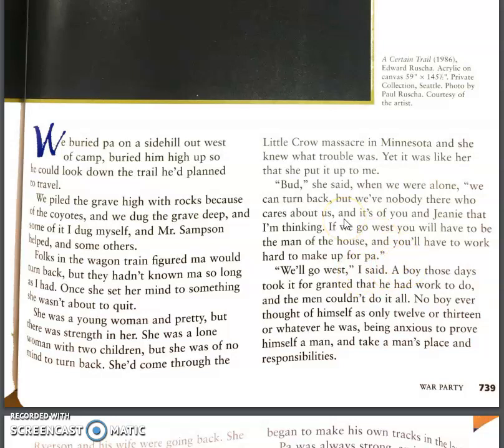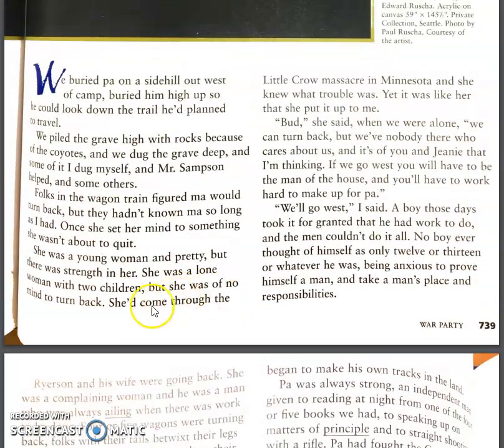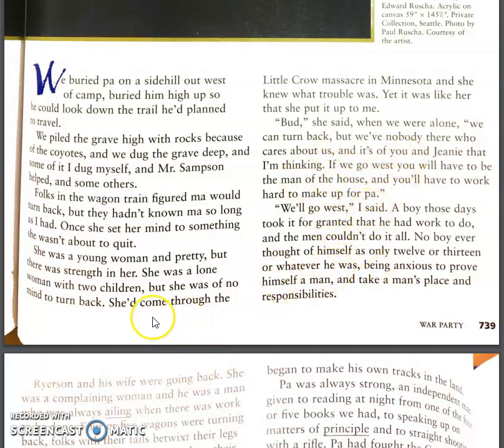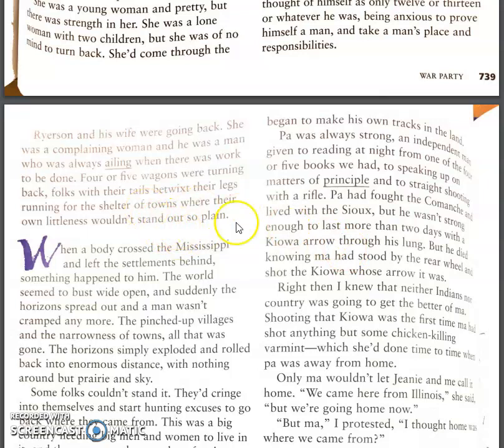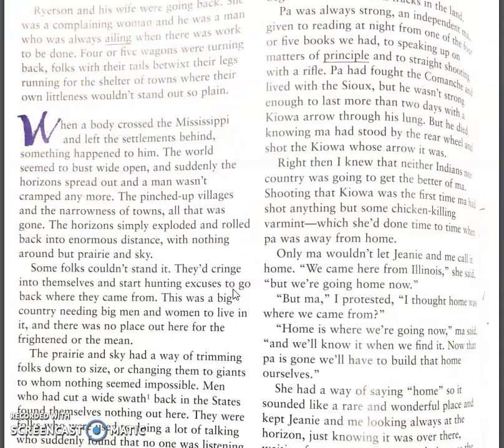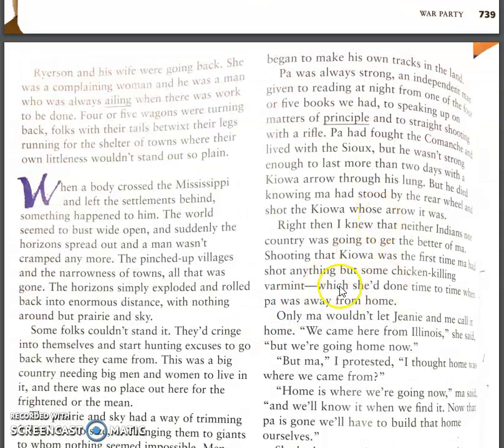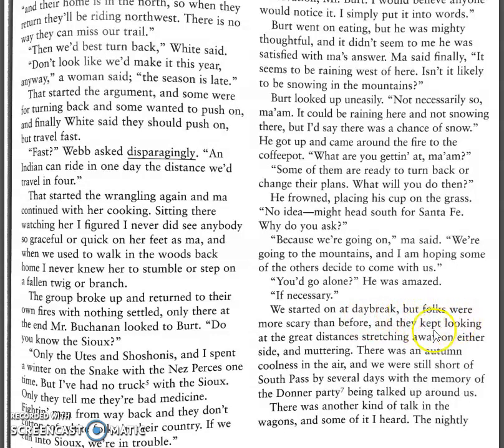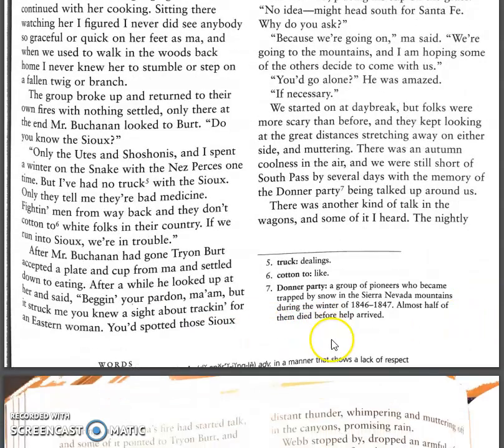"War Party" by Louis L'Amour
Digital Learning Days Activity--discussion of the short story